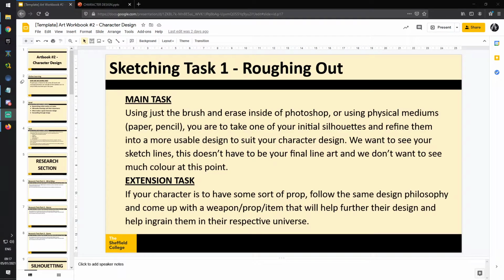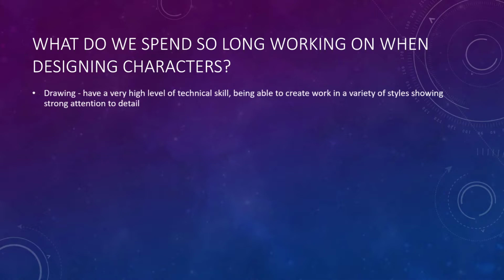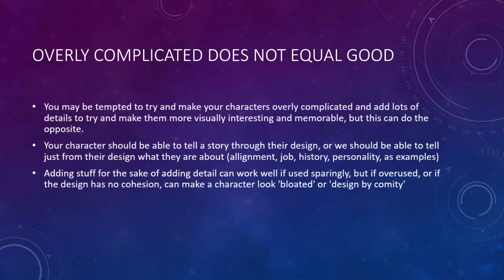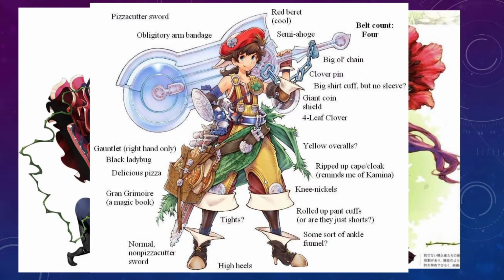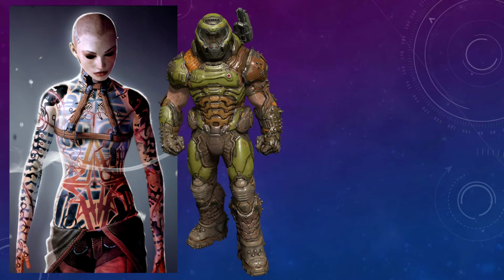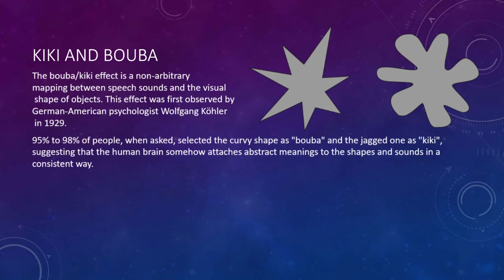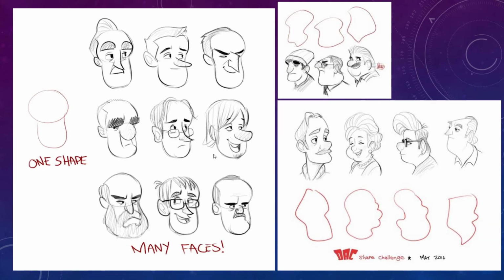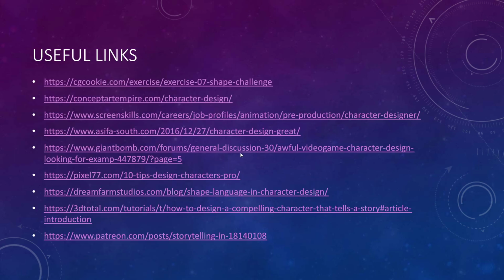Character Design 101